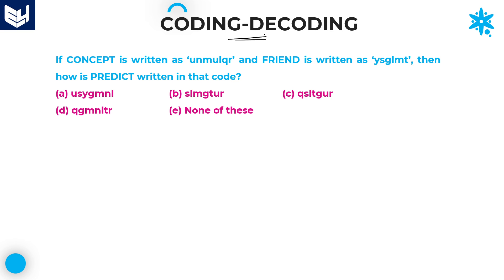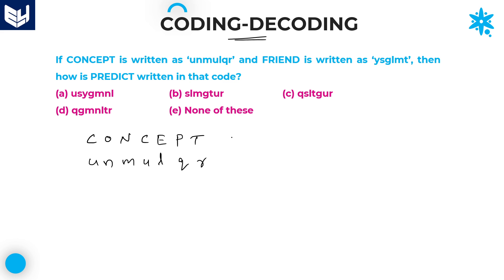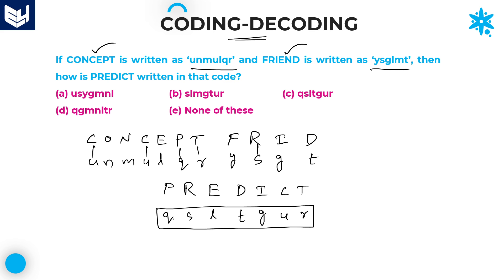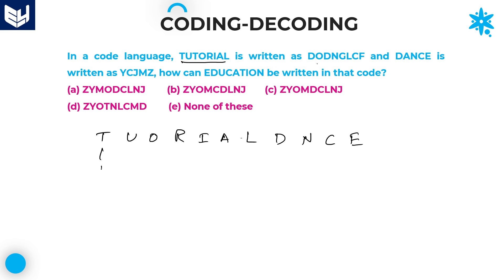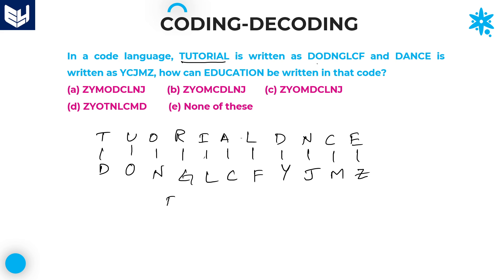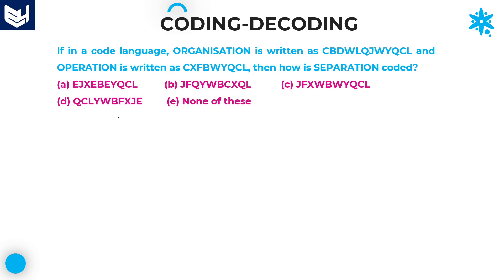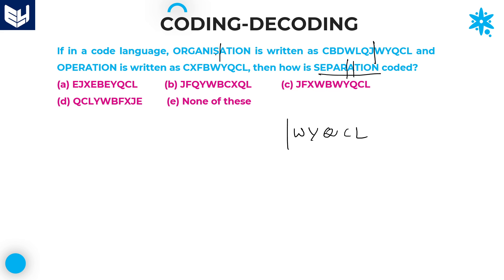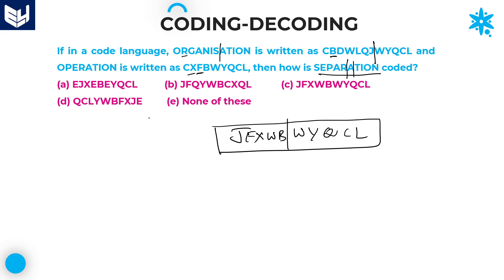Letter coding | Coding & Decoding | Reasoning | Part- 14 | Bharath Kumar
Reasoning
Direct Coding and Decoding with Examples